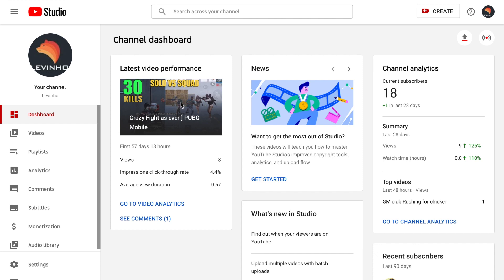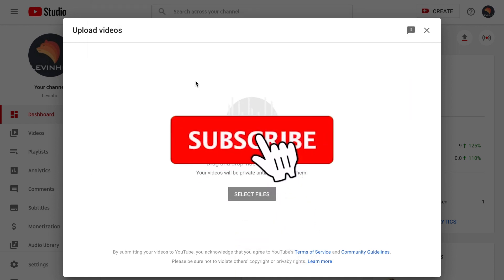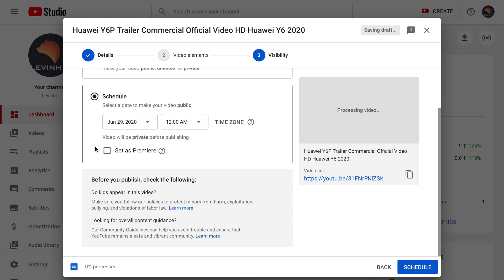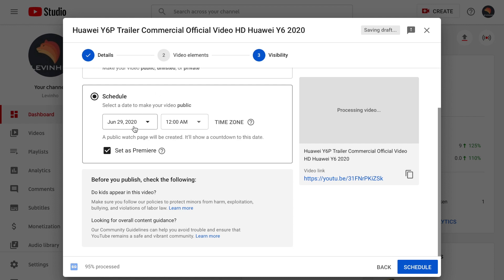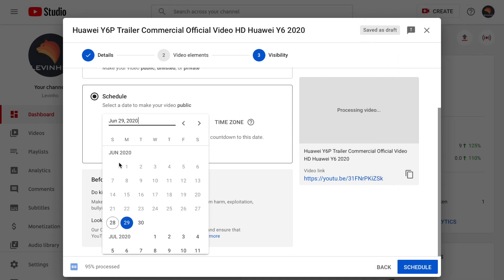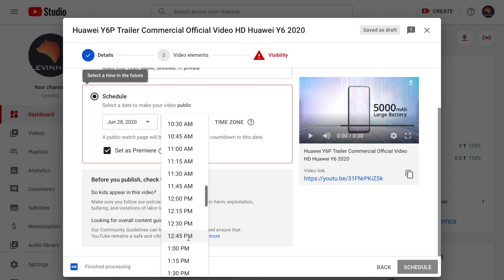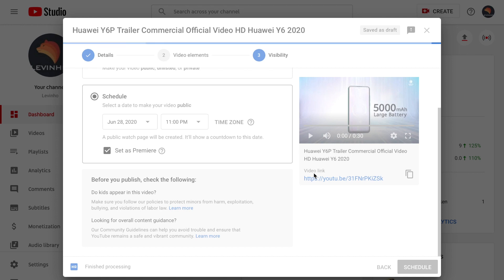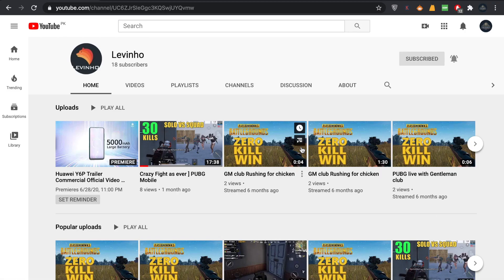How To Premiere A Video On YouTube - Full Tutorial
In this video we are going to learn How To Premiere A Video On YouTube
if you think you have learned How To Premiere A Video On YouTube